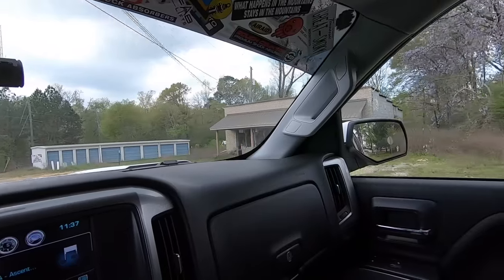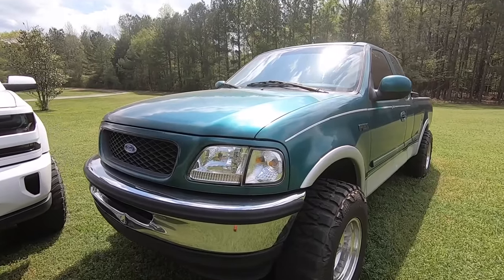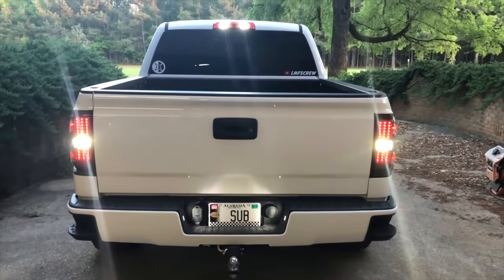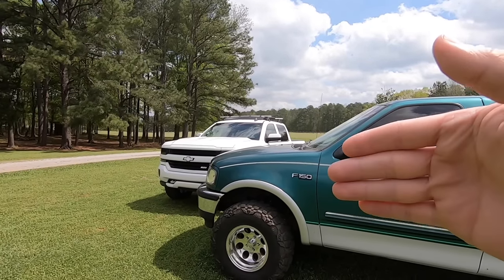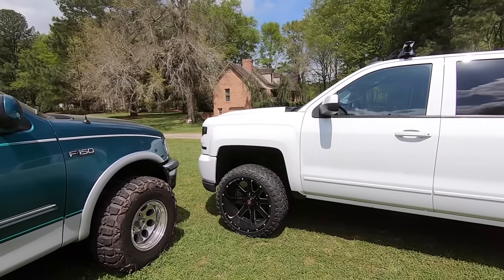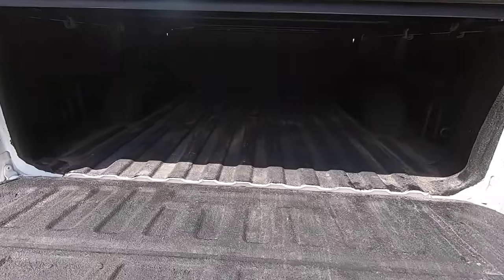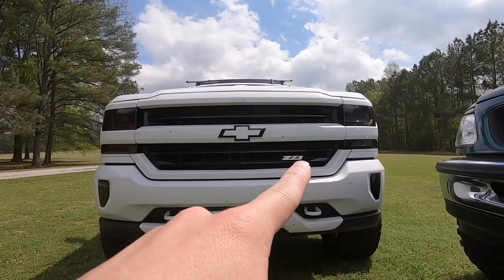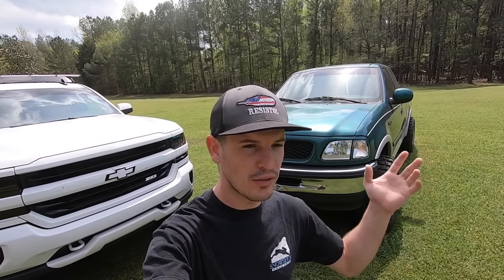TRUCK MODS for under $100!!!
In todays video we go over all the awesome modifications that you can do to your vehicle for under $100!! Turns out there is quite a lot of things that you can buy/do and stay within this budget! Leave some feedback down below of anymore that you can think of.